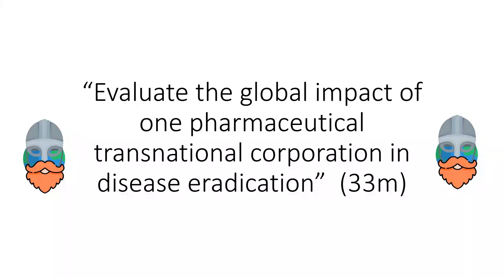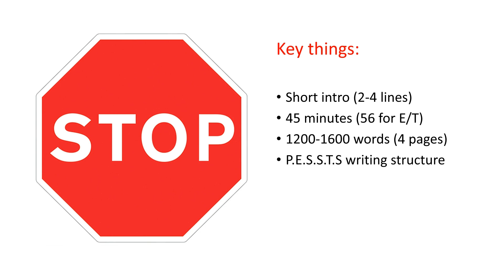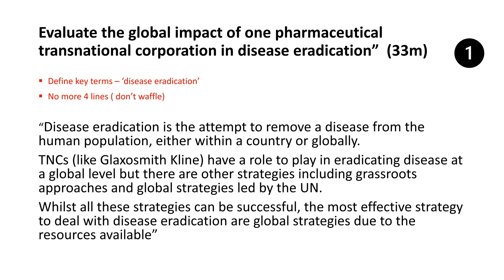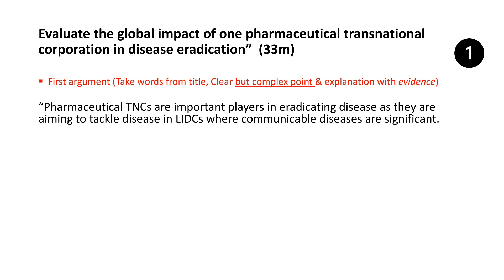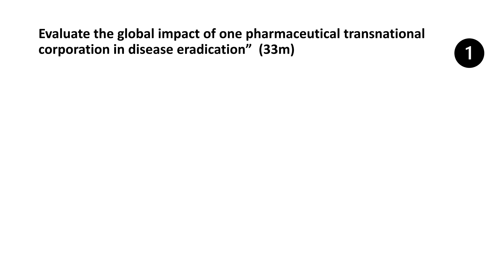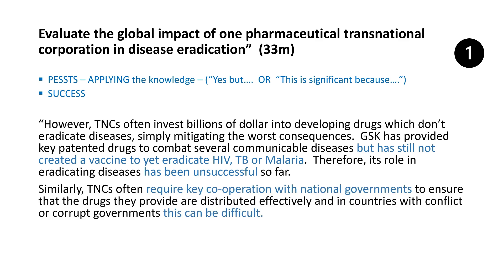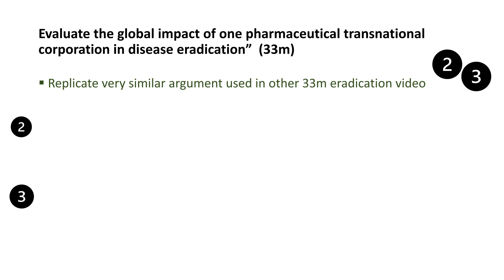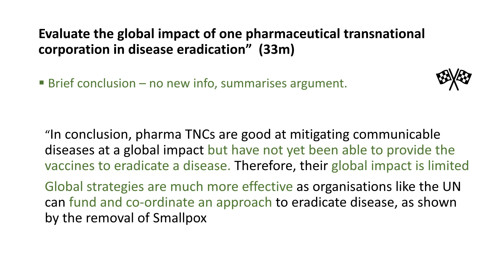33m Essay - Disease Eradication & TNCs - Disease Dilemmas